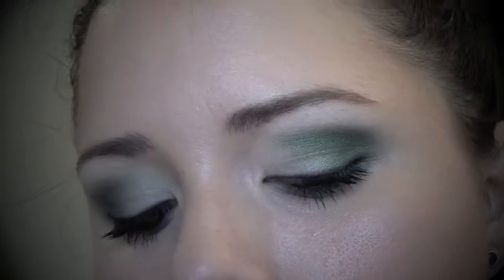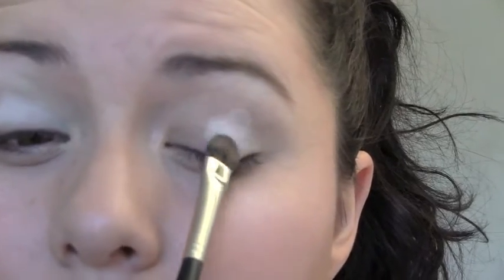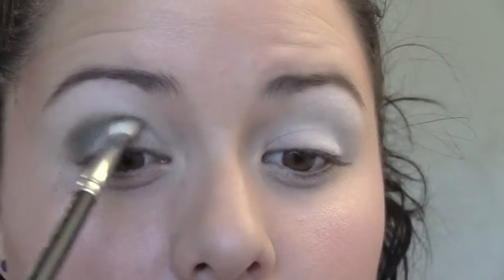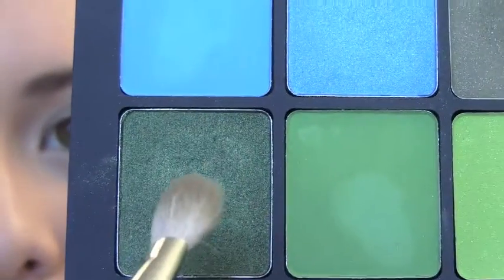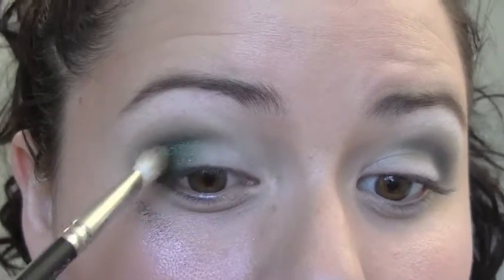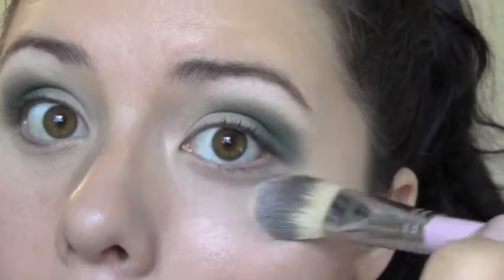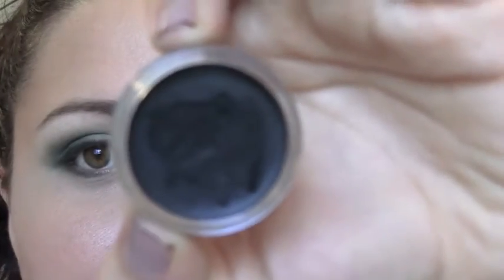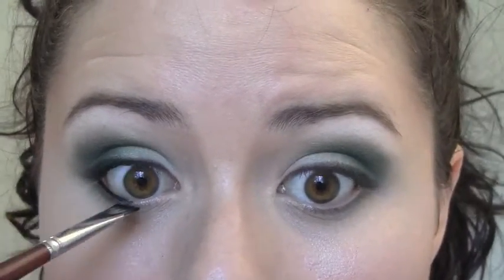How to: Smoky eye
Going back to basics!

and Twitter.com/GoGlitterati